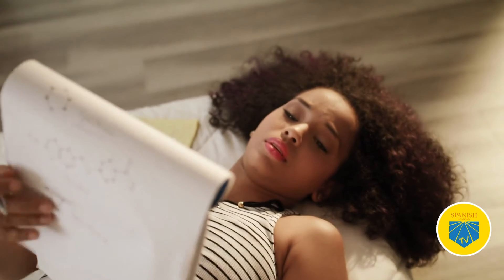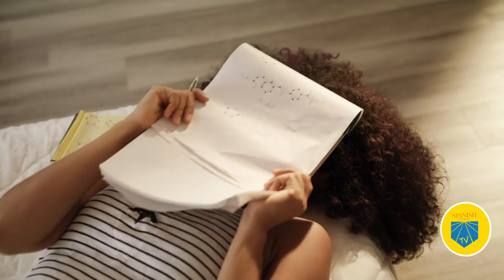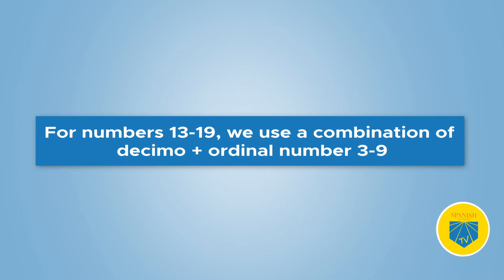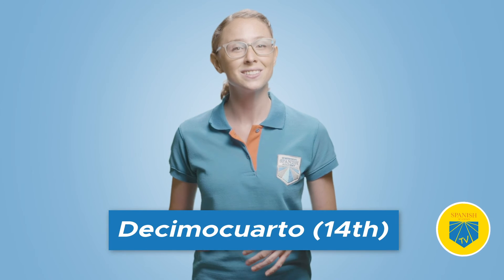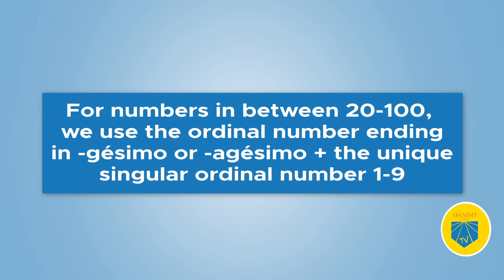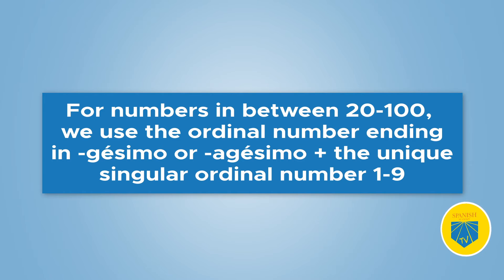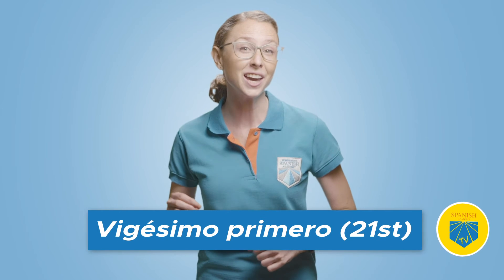Ordinal Numbers In Spanish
Ordinal numbers tell us about an object’s position in relation to others. They are the numerical labels that help us arrange objects or ideas in order: first, second, third, etc.

When we learn about ordinal numbers in Spanish, it’s important to remember the vocabulary as well as the ways that they are used. Let's learn more about them!

Want to learn Spanish with native speakers? Try a free class